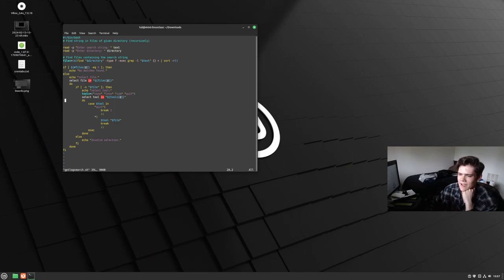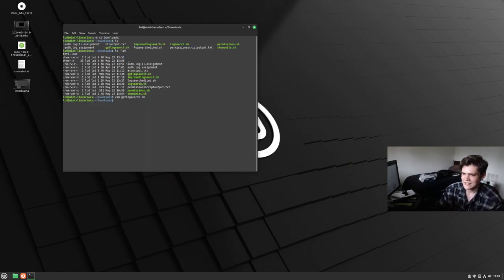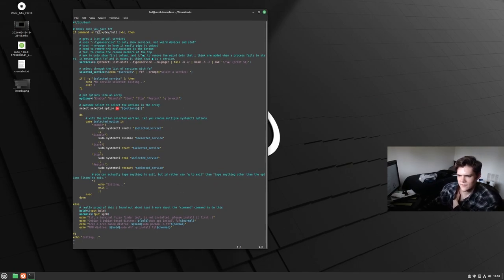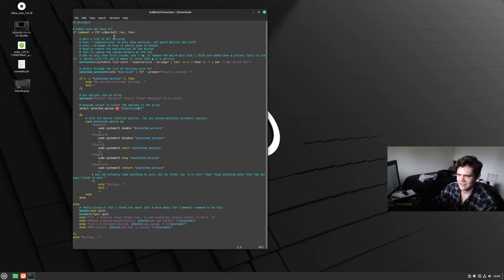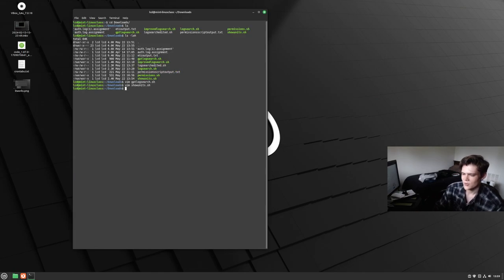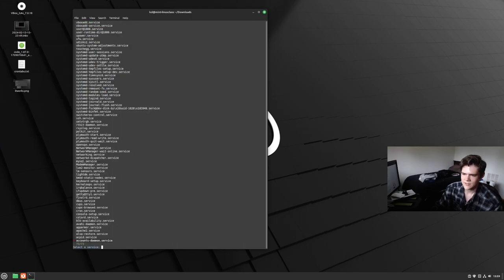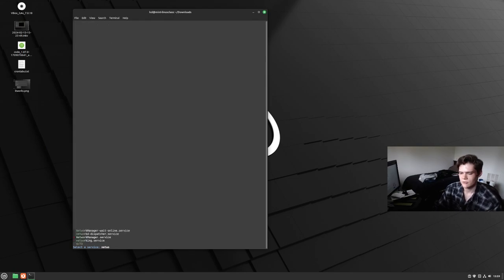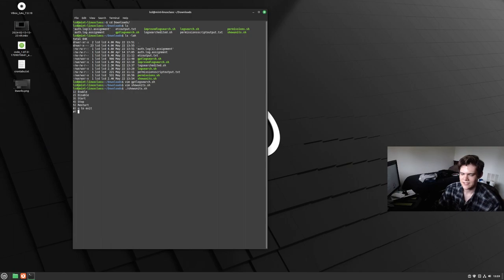Cool script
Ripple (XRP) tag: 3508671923